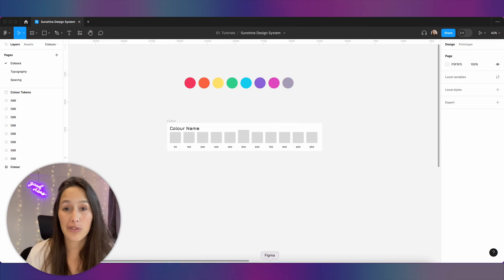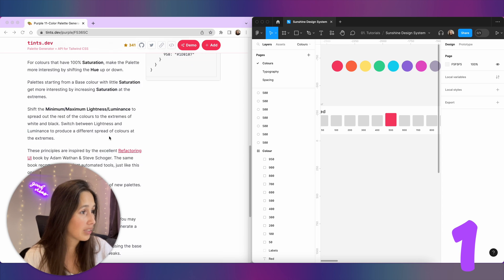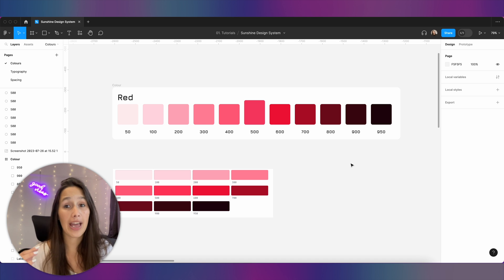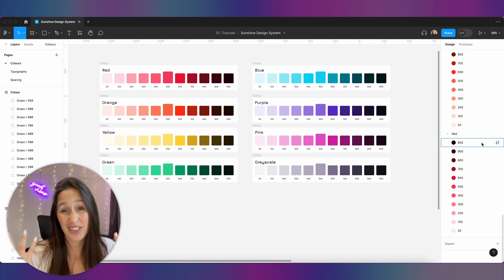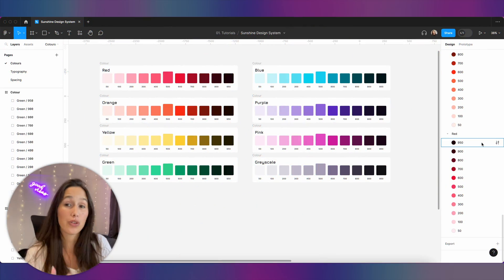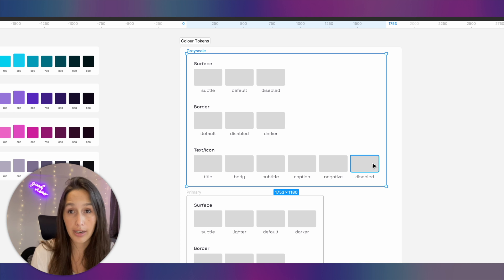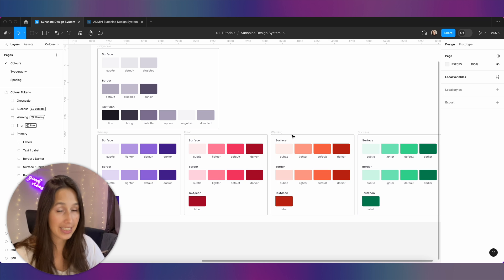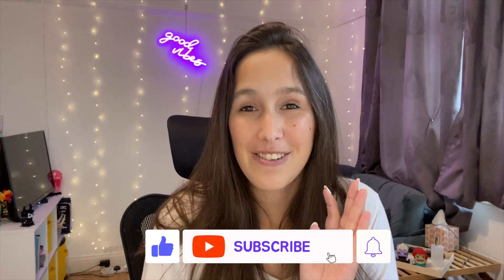Figma Design System - Colour System (Using Variables & Tokens) | Part 1 | Figma Variables Tutorial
🚨Follow along with this Figma file -

👋🏼 _IF YOU ARE NEW HERE_ :
Hey you! 😃
Thanks for tuning in and watching my video! Your support means a lot and helps me keep the channel going and growing!

🌼 _CHAPTERS_ :
00:00 Welcome to the series
00:18 Creating Colour Palettes
02:25 My Greyscale Trick 🤫
03:45 Organising the Colours
05:49 Creating Colour Variables
08:16 Creating Colour Tokens
10:00 Calling a Variable Alias
12:30 Assigning the Tokens
12:53 Creating Semantic Tokens
15:54 Coming Up Next